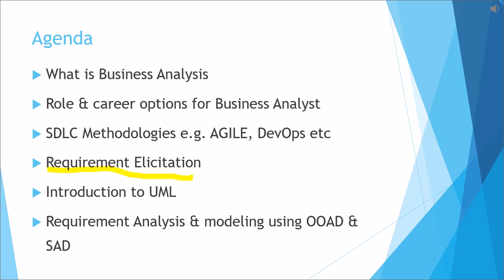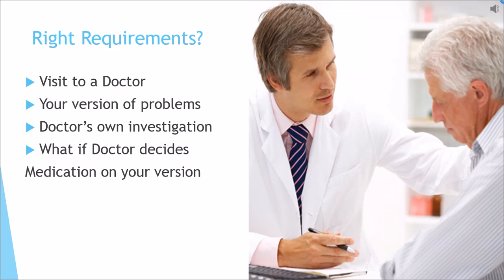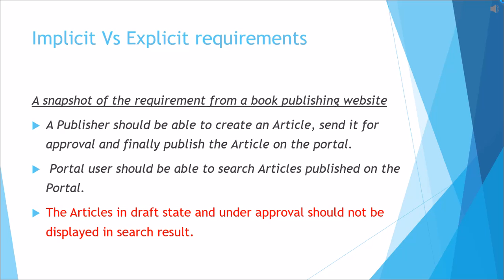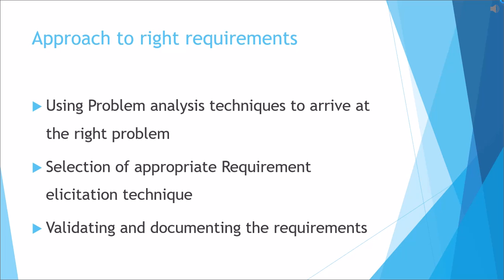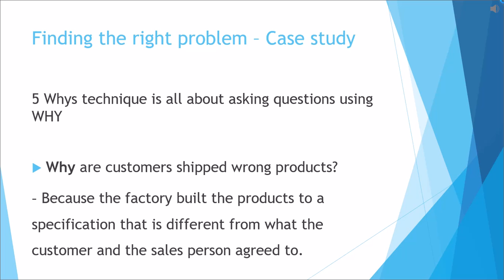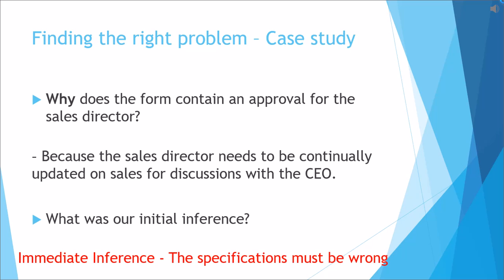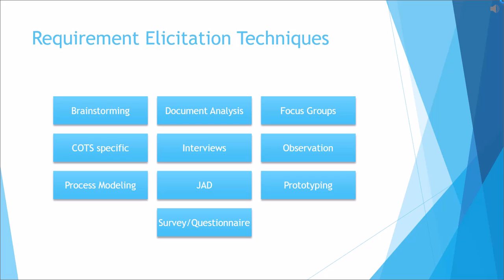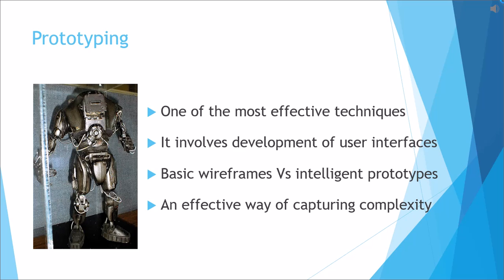Requirement Elicitation Challenges | Business Analyst Tutorial | TechCanvass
This video lecture talks about the challenges faced by Business Analysts during requirement elicitation process and the techniques to overcome those challenges.

Requirements elicitation is an important activity of every business analyst and we cover it extensively in our course.  The course details can be found at:

Techcanvass is a software development and training organization. We provide IT certifications training for mid-level professionals.

We specialize in the following areas:

a) Selenium v3.0 training (CP-SAT and Techcanvass Certification)
b) IIBA Business Analysis certifications (all levels)
c) Certified Agile Business Analyst Training
d) Data Science Training ( R, Python and Big Data)